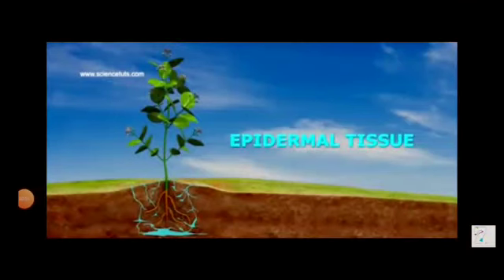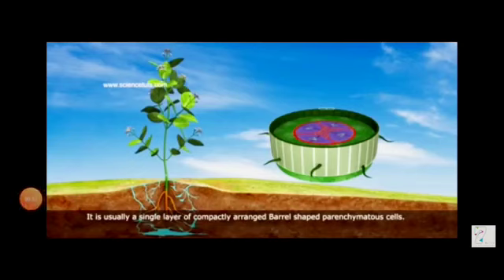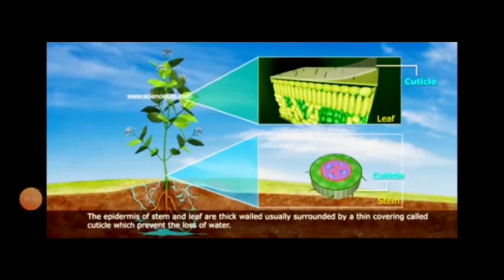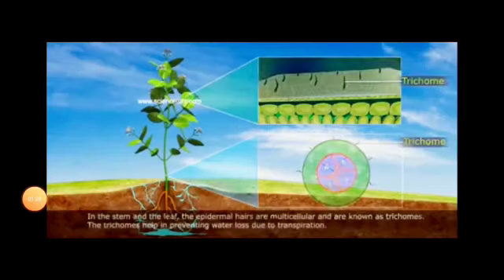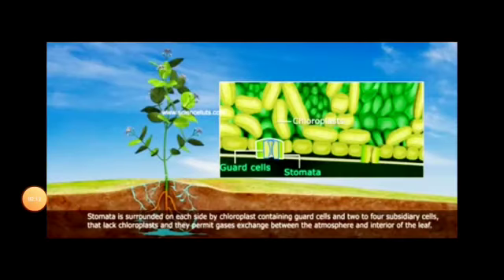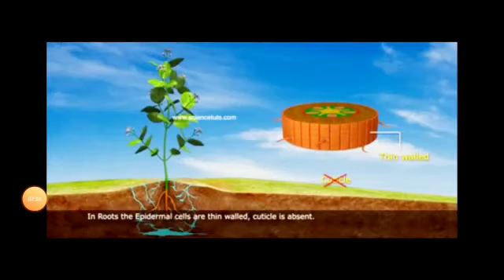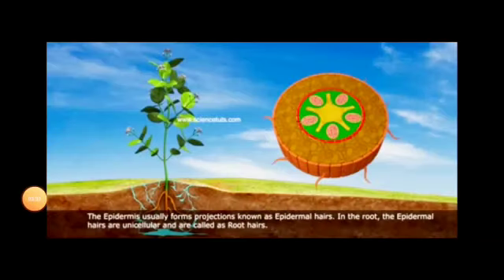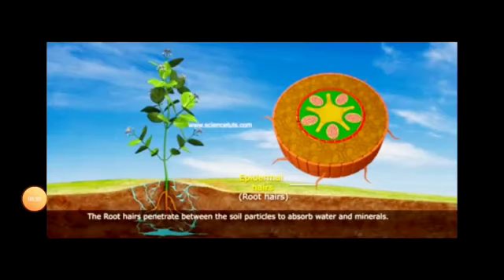Up board class 9th Subject : Biology Topic : Protective tissue ( Epidermis) part-5 By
Up board class 9th
Subject : Biology
Topic : Protective tissue
           ( Epidermis) part-5